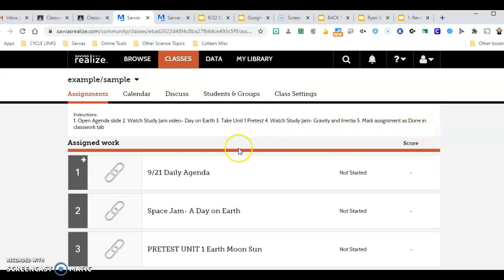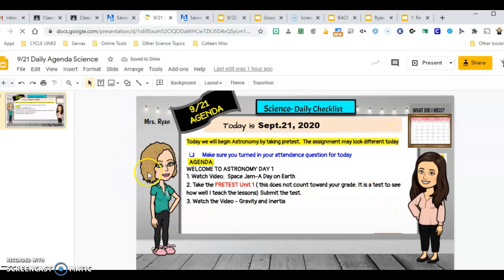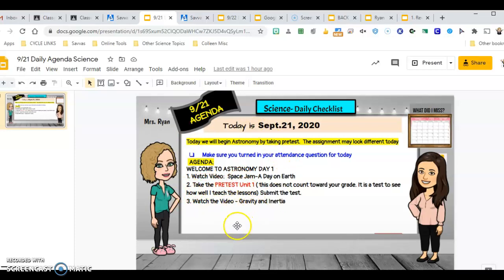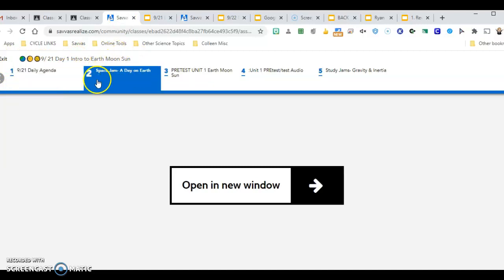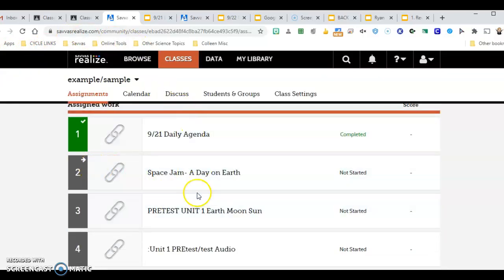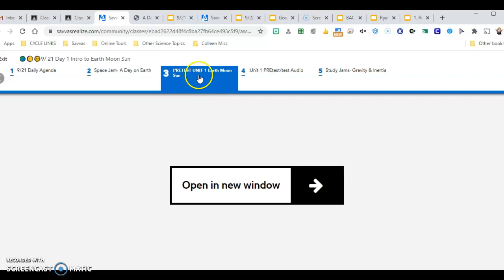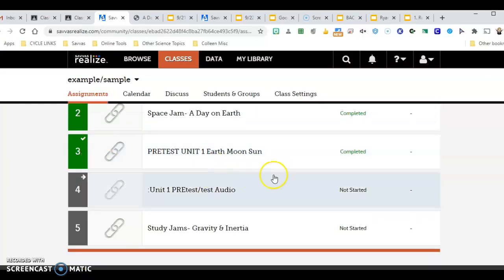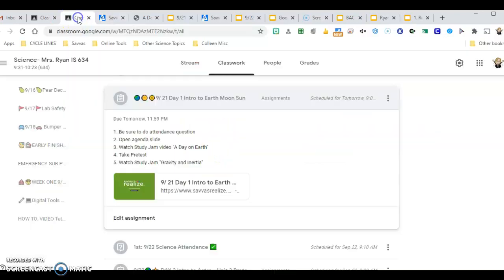Savvas day 1